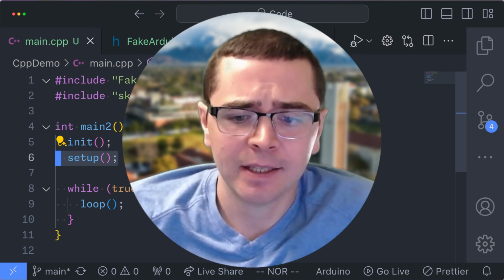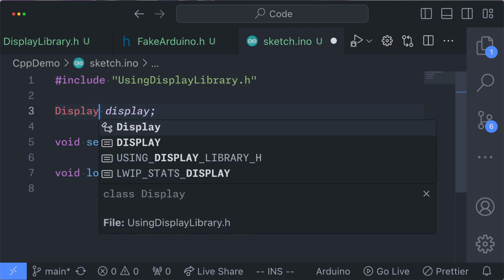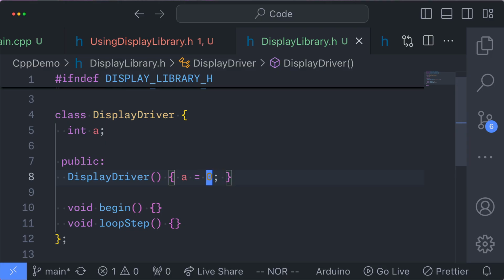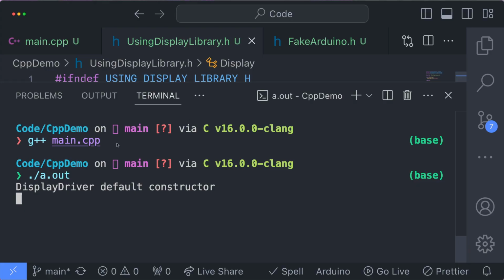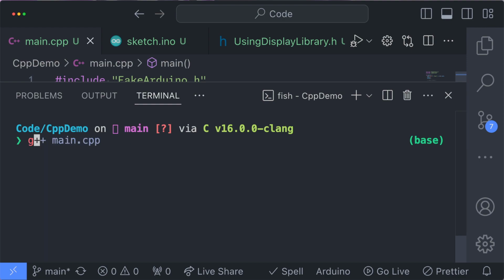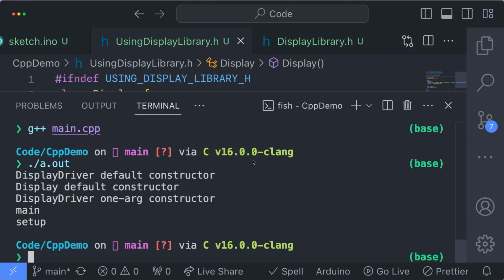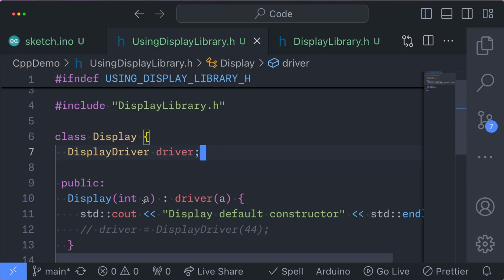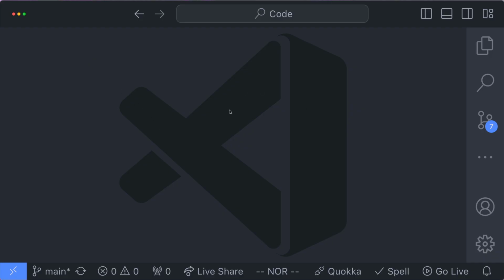C++ code execution order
Video for the fifteenth lecture of CS 181R Mobile Robotics at Pomona College: